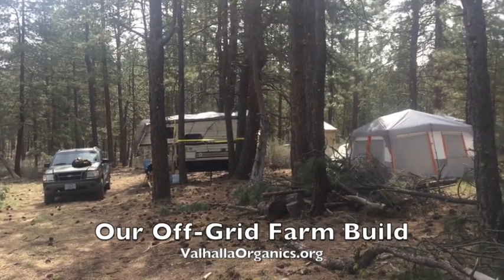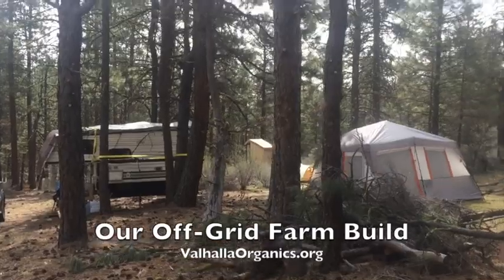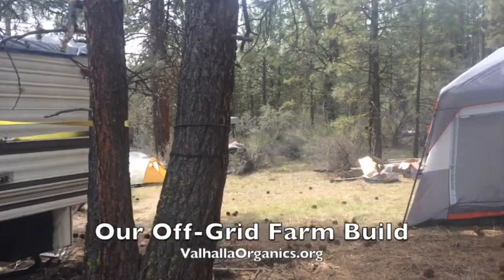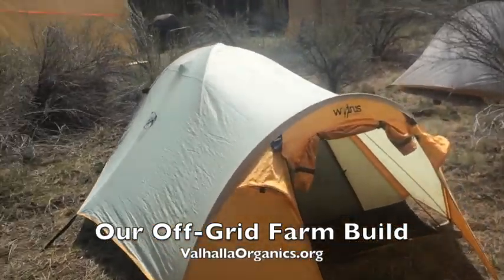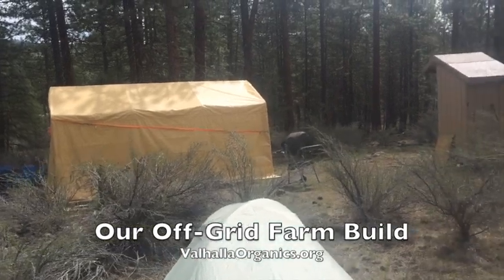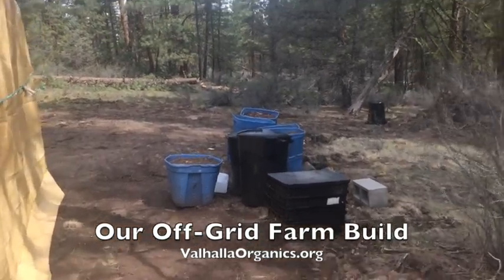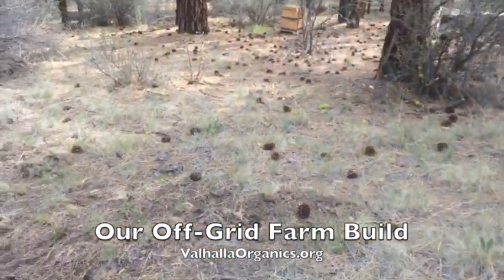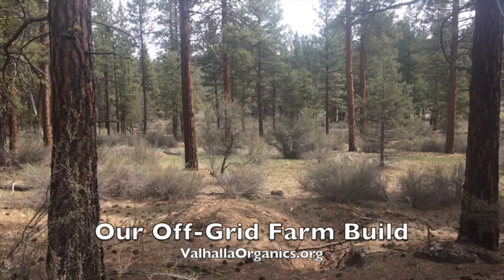Off Grid Build Update #1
Join Ruby for a walk through of our base camp - this is where we're living as we build our off-grid farm in Southern Oregon.